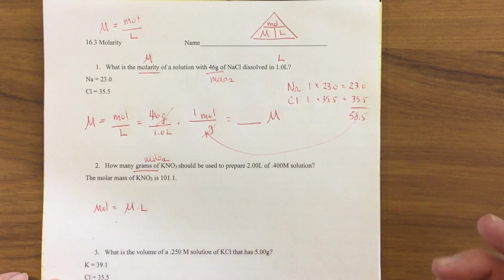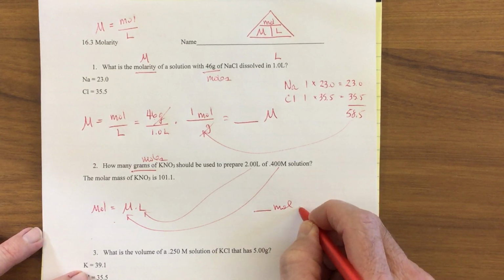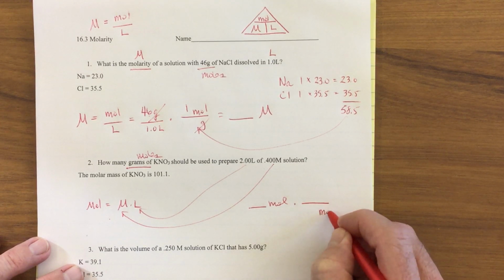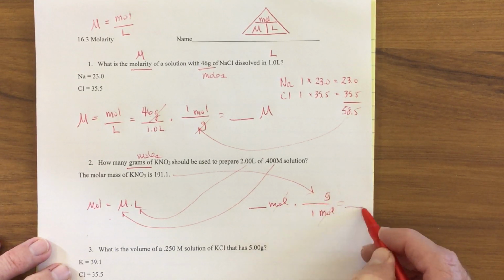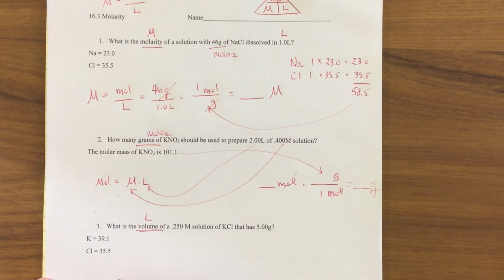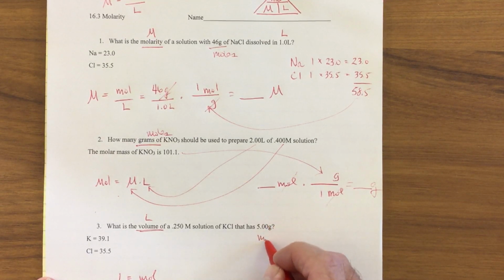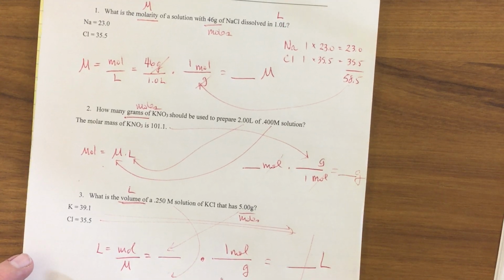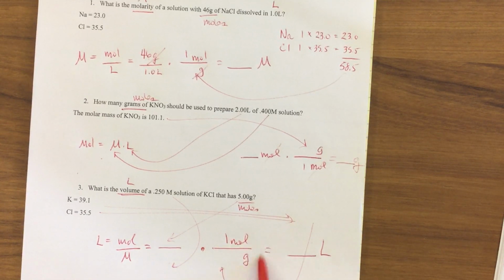16 3 Molarity Video